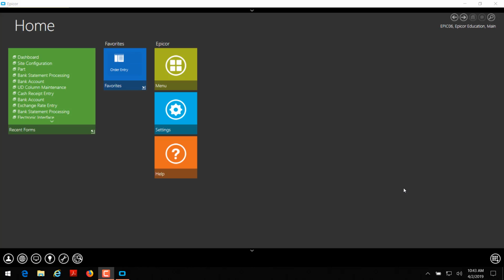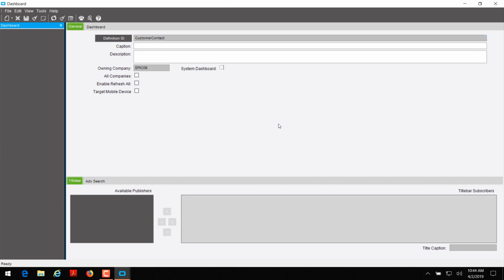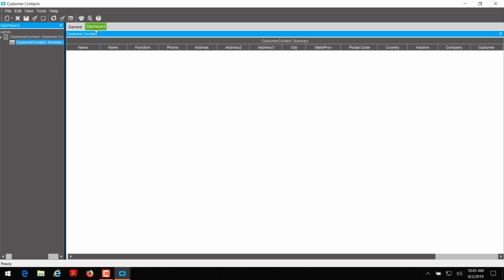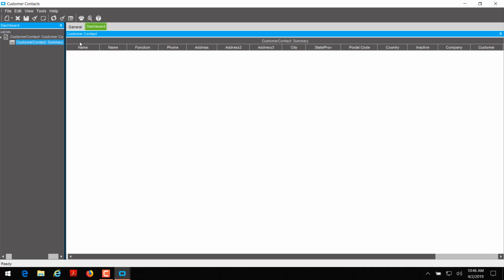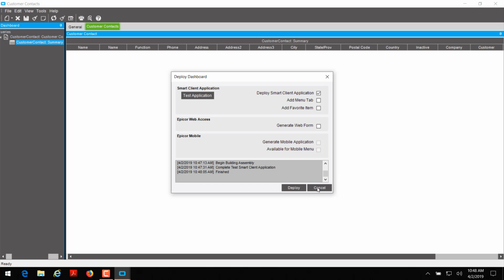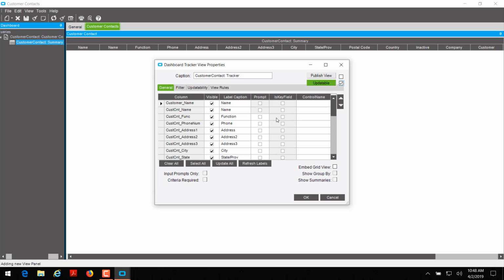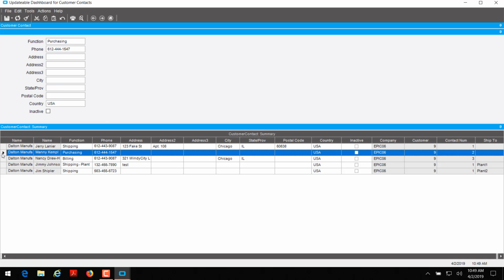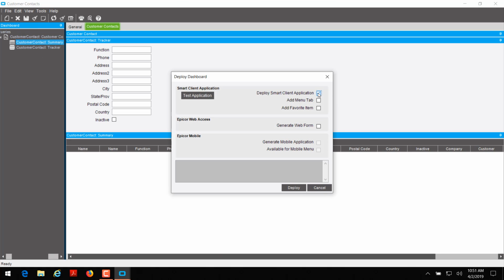Updatable Dashboards in 10 2 300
Building on the earlier Updateable BAQ presentation, we'll show how to create a dashboard using the updateable BAQ.  This way you can make the query accessible to other users.  We'll give you some tips and tricks on how to create these so that they work and deploy correctly.